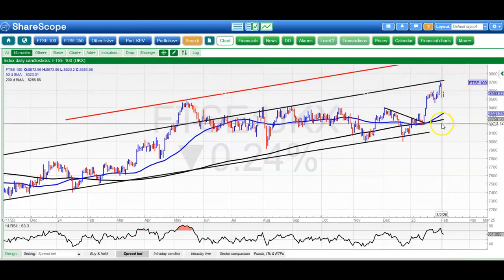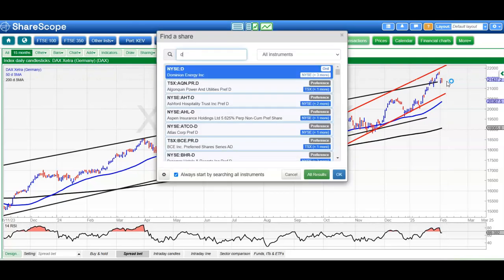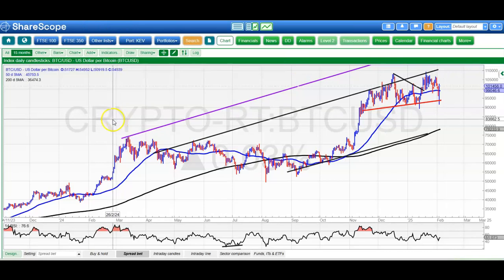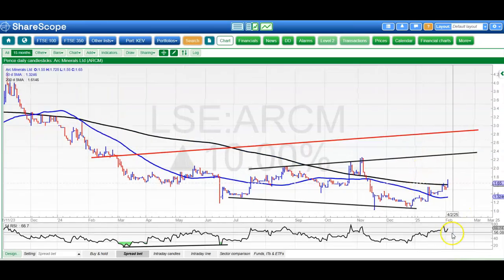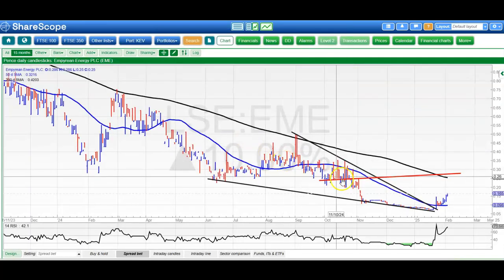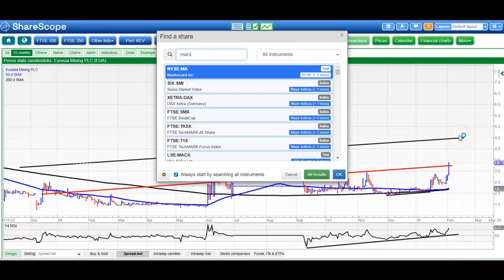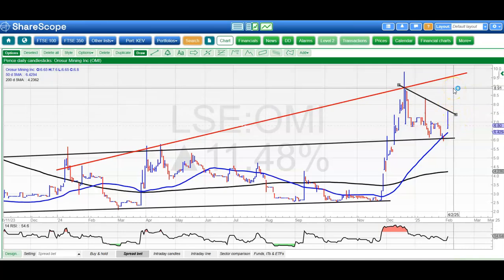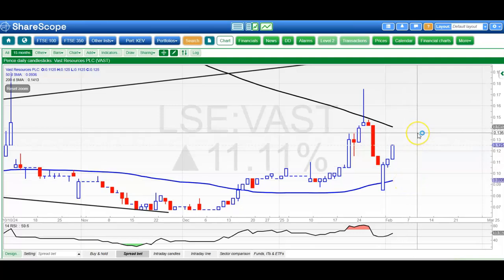Bulletin Board Heroes: February 4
Zak Mir takes a charting look at FTSE 100, Dax, Dow, Bitcoin, Gold, Arc Minerals, Altyn, Celadon, Empyrean, Eurasia, Marula, Orosur, Rome Resources, Vast.